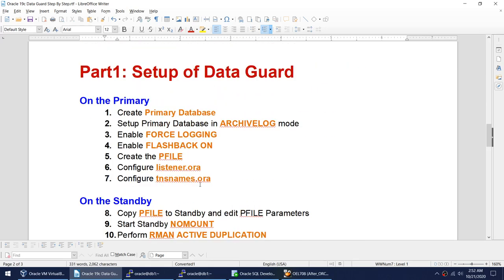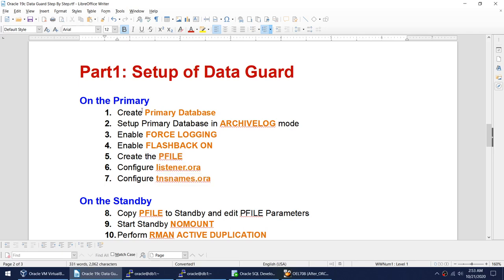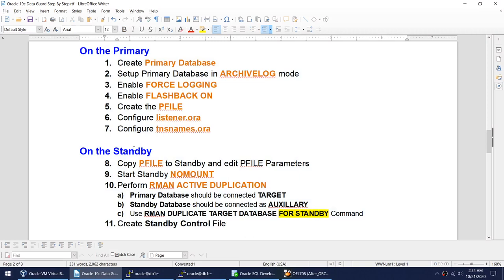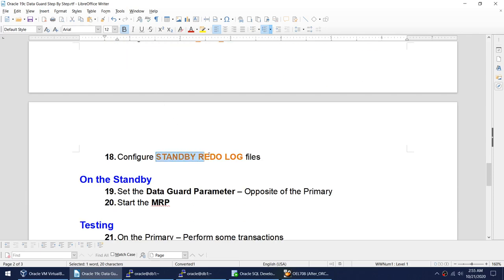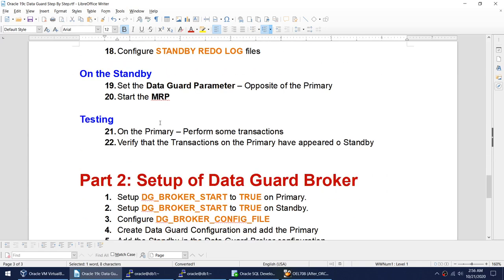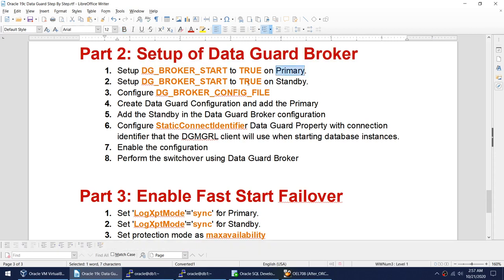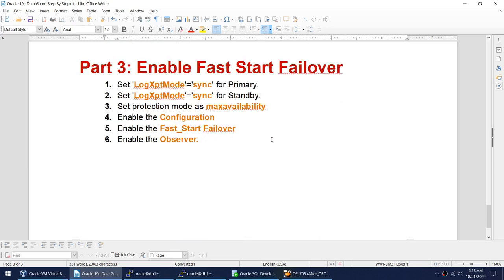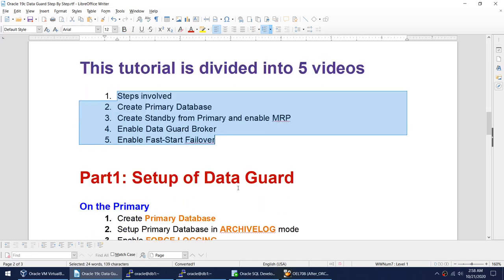Oracle 19c DataGuard Step by Step Setup 01 Overview - NEW Version Available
Link to New Video